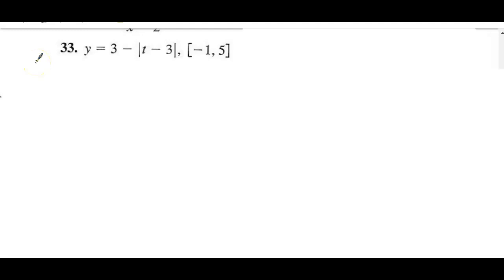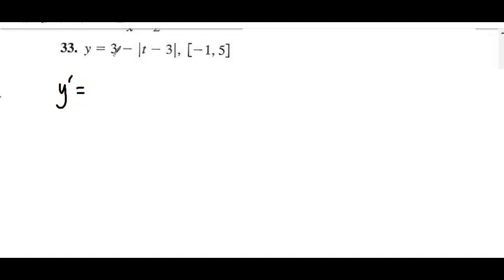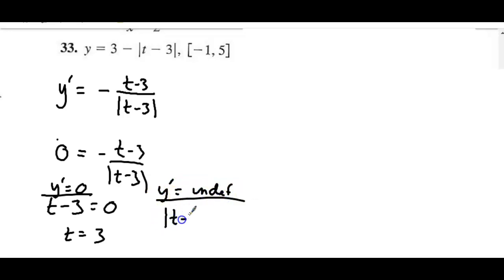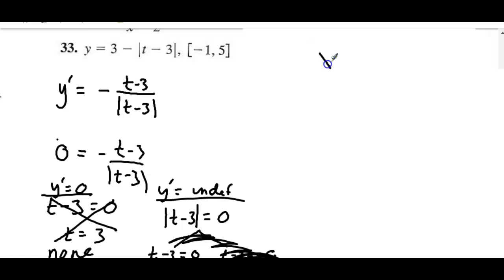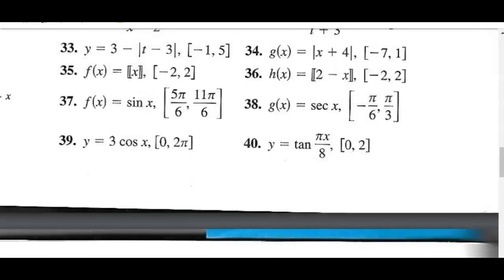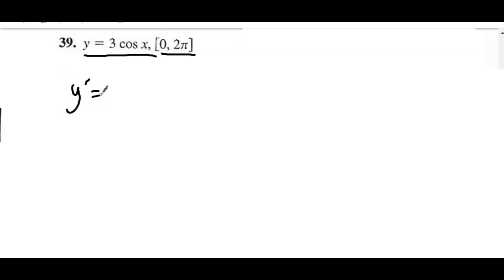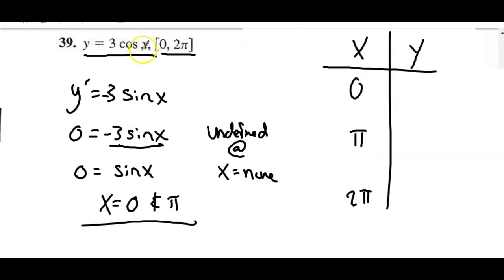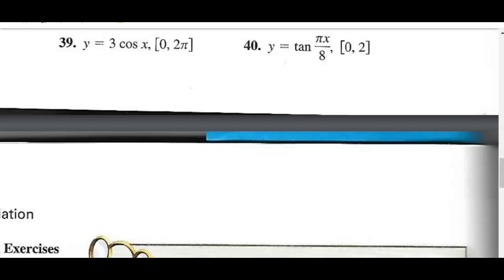5.2 Homework Help 33 and 39